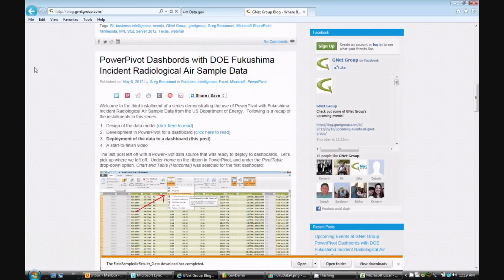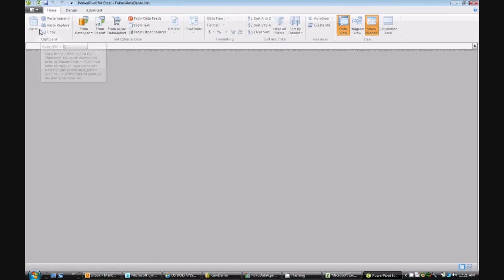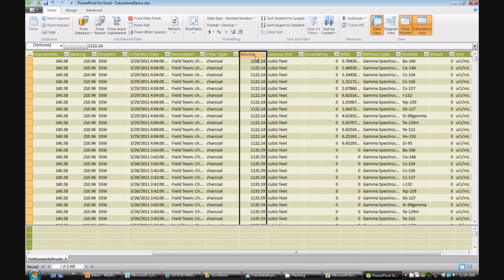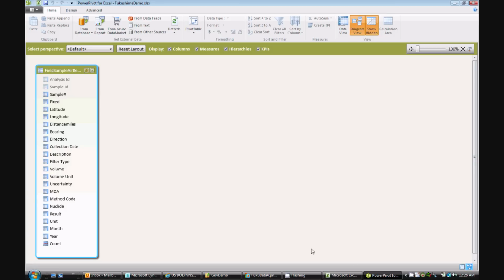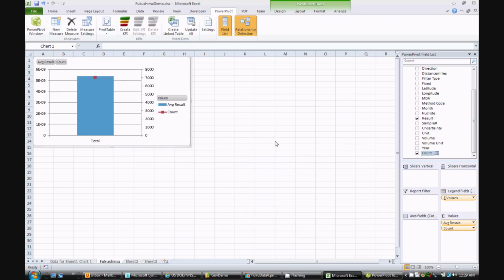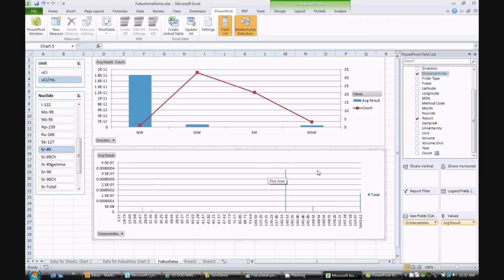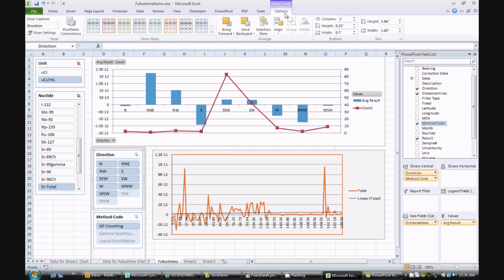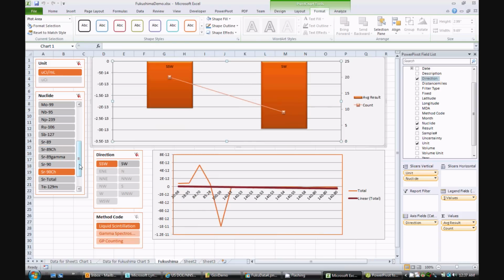Create a PowerPivot BI Dashboard from Raw Data in Less than 20 Minutes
As a capstone to a series of articles to be found this video will demonstrate the ease with which flat file raw data can be integrated, modeled, and deployed for an Excel 2010 dashboard using PowerPivot.  If you have experience with Excel 2010, you can follow along with this video to create a Business Intelligence dashboard with slice-and-dice filters.  This demonstration will use real Department of Energy Fukushima Incident data